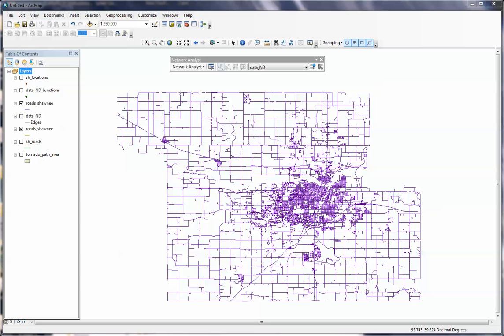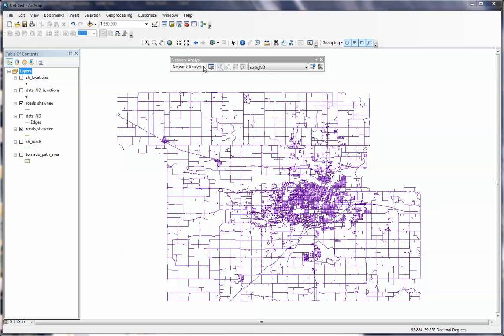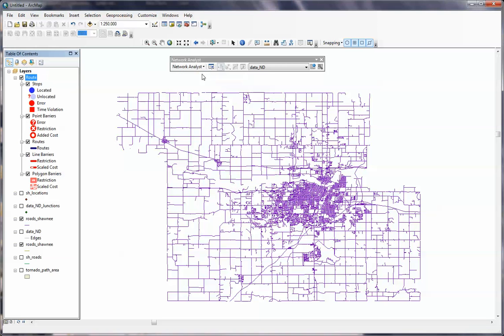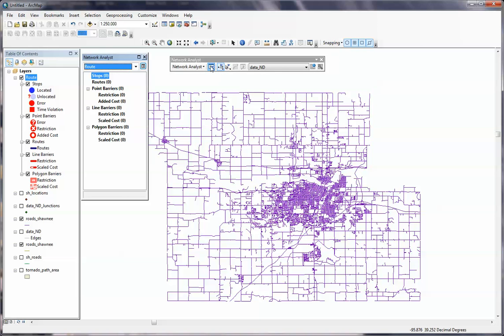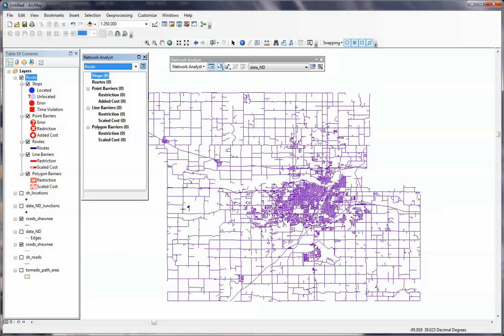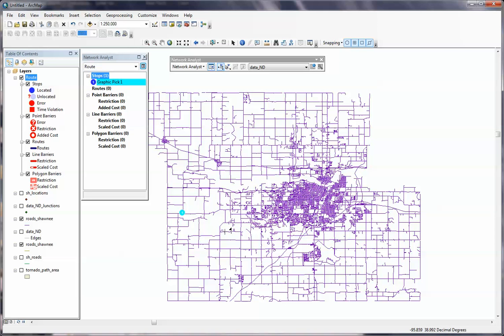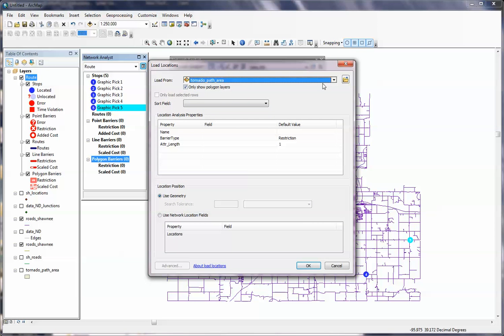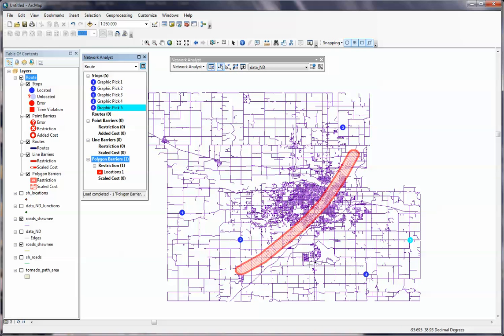network analyst obstacles